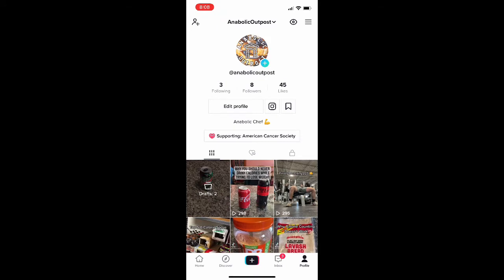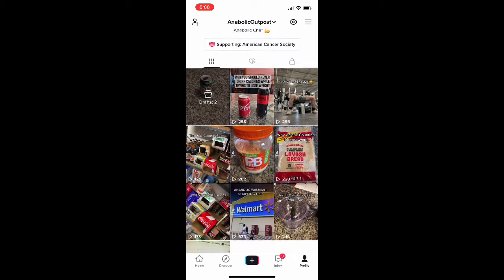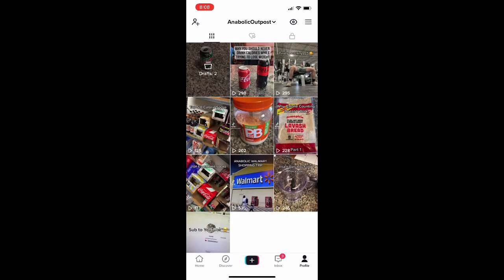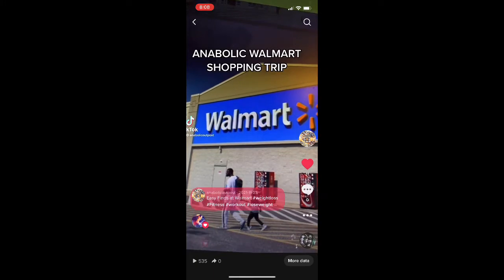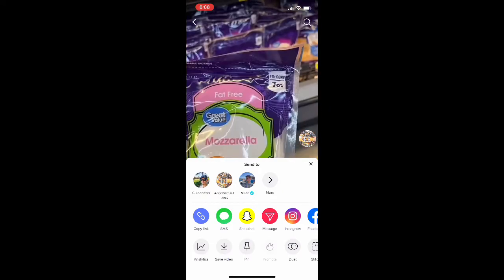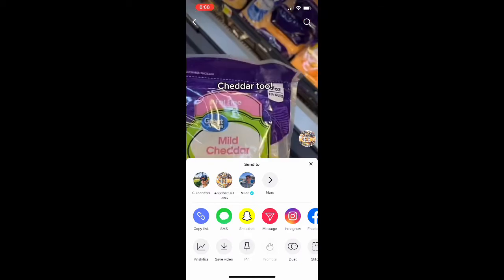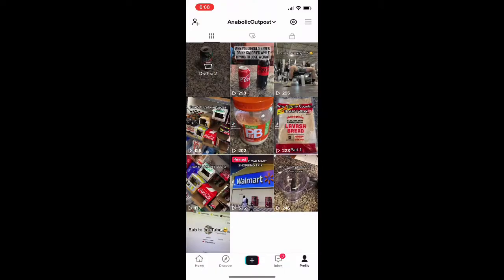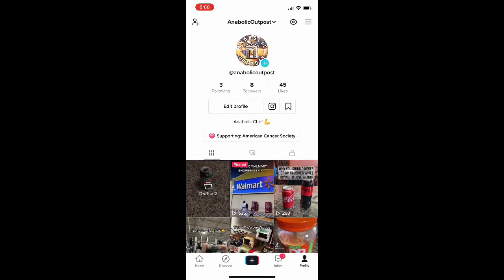How to Pin a TikTok To The Top Of Your Profile